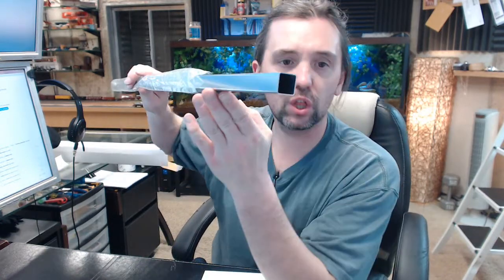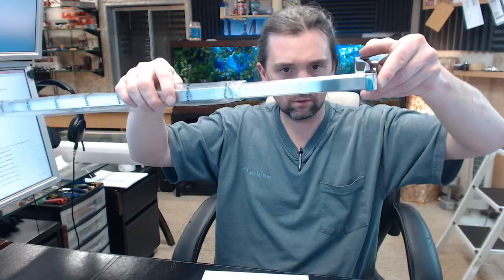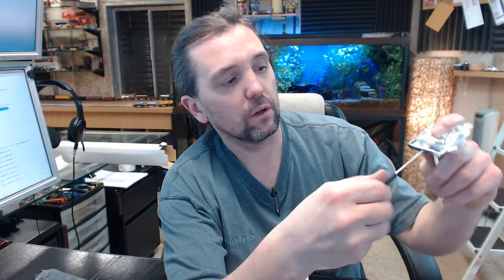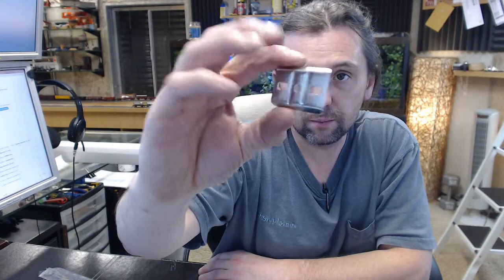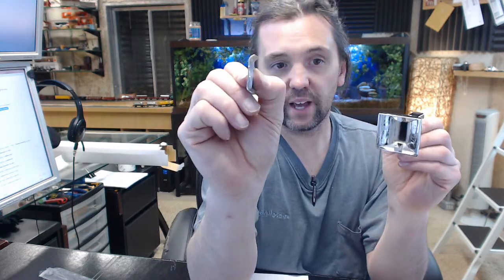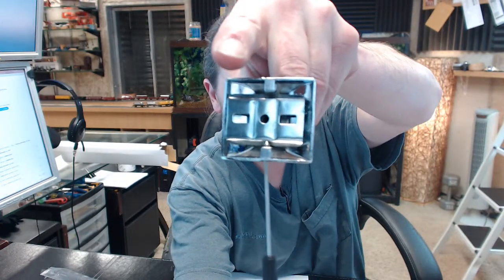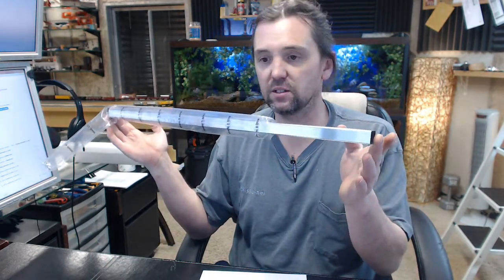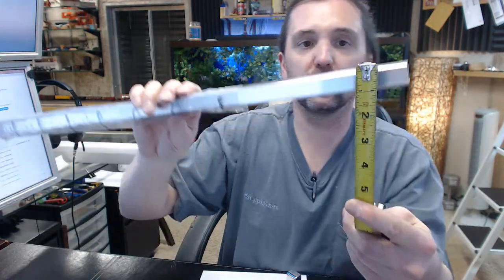AJW UC31 Square Bright Zamac Towel Bar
This video is to bring you a closer look at the AJW UC31 Square Bright Zamac Towel Bar.
This example happens to be 24" but it's available in 18" and 30".
Surface mounted.
You gonna get two wall brackets, open ends and closed ends.
A unit like this you gonna see very commonly in hotels, hotel sort of application.
Installation is very nice, very straight forward and very simple.
You have a set screw in the bottom edge of bolt figure wall bracket, small little screw driver, the screw on your wall bracket will be separate so what you gonna do is take your wall plates and get it mounted to the wall.
What is nice about AJW and this item is that the screws are included.
Couple of screws no.8 .
Wall plates will be attached and at that point what's gonna end up having is those angles will gonna be turned out from the face of the wall, you gonna be able to rest your bracket on the inside shoulder here and it will stay in position for you long enough to come with the screw driver again and tight up that set screw and at that point is solid on the wall.
Low cost item.
There is a link below this video to the Cut Sheet which talks about everything important the item.
First of all your length is 24" you can cut it down easily not a problem.
The overall sizes of your brackets  3 1/8" total projection
Base 2" wide x 1 13/16" height
Bar diam 3/4" square
Installation:
Place posts on flat surface and connect each towel bar. Measure the center line distance from post to post. Transfer this dimension to desired location marked. Transfer mounting points and drill pilot holes. Secure plate with proper fasteners per application. Place post over plate making sure it fits snugly and secure on the underside with supplied set screw. Insert bar into post not mounted and place over
plate making sure to insert bar into mounted post. Secure with set screw.
Very straight forward.
Is the link below this video to the Product Brochure and what it's nice about that is it shows this product and AJW sister related products showing the different shelf, other sorta of items, heavy duty shelf as well other satin or bright finish.
It's nice to be able to review the entire offering from a single manufacturer.